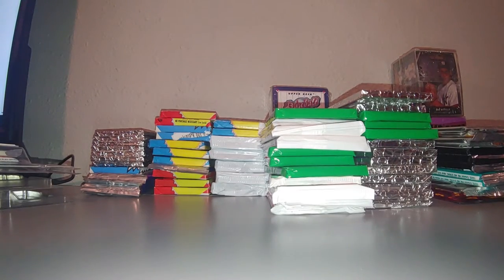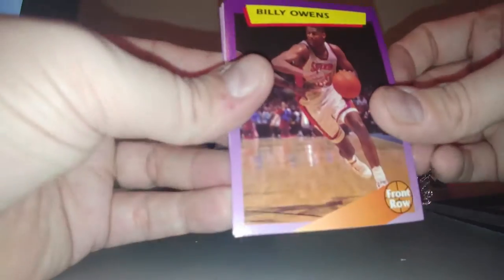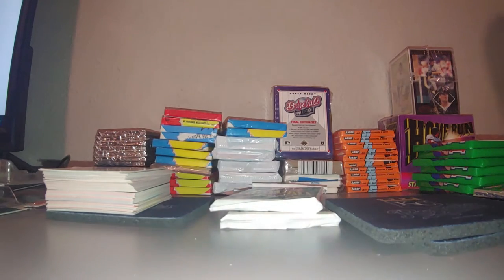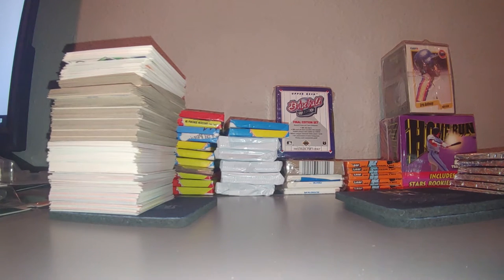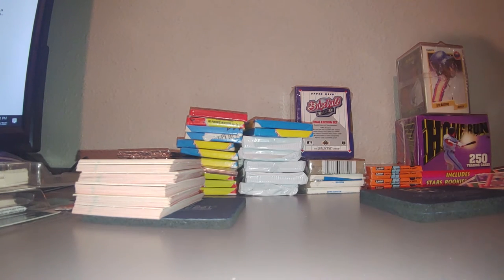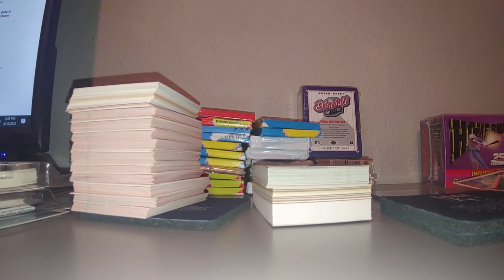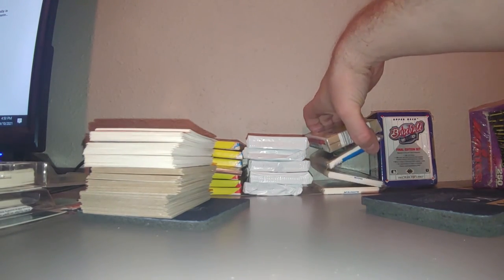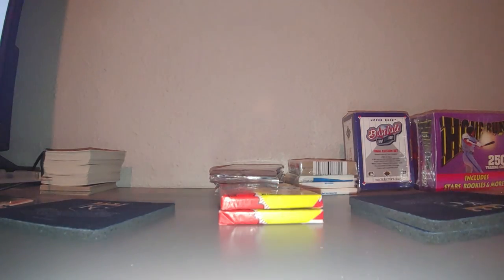Huge Pack Lot 1987 thru 1993 & 2 Mystery Boxes Pulled Some Key Rookies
Or for quickest response comment on this video.

PC: Vintage, 90's Inserts & Parallels, Ken Griffey Jr., Frank Thomas, Cal Ripken Jr., Mike Trout, Kansas City Royals